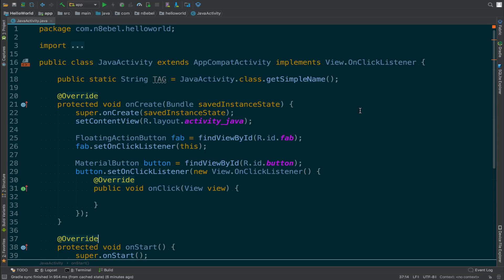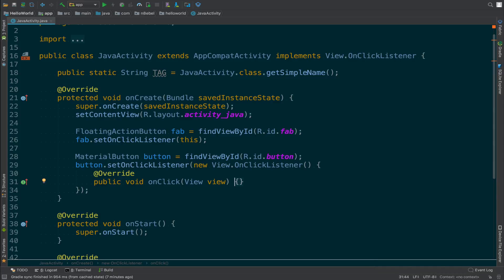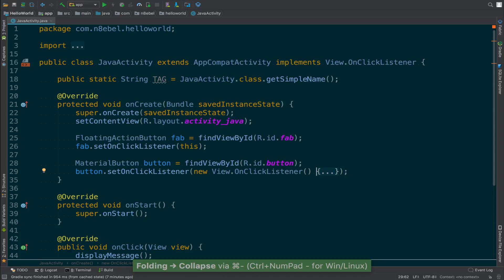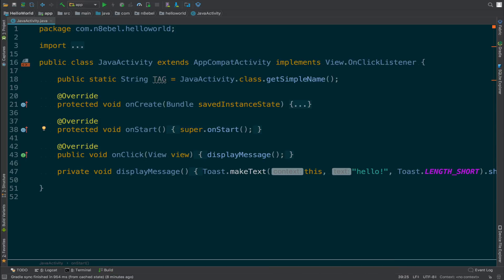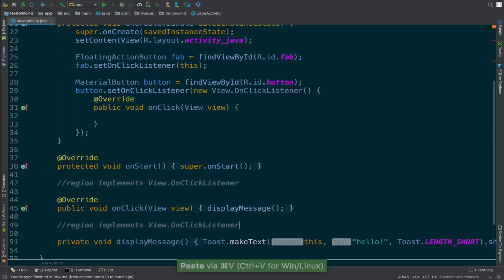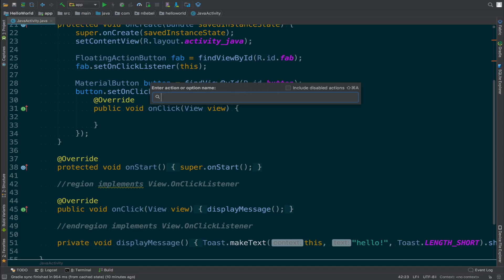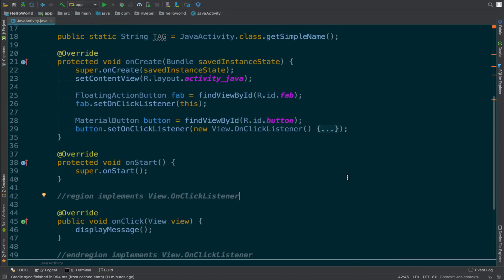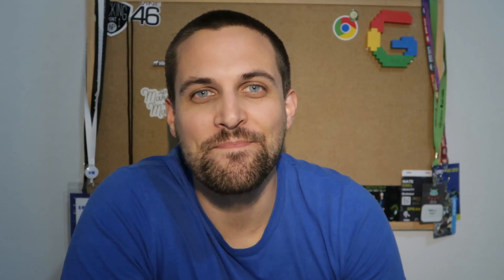Code Folding in Android Studio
Ever feel like there is too much code visible on the screen to really focus on what's important?  Code folding in Android Studio helps us focus on what matters by allowing us to expand or collapse blocks or code or regions of code with a couple of easy shortcuts.

2:35 - Expand/Collapse Shortcuts

Thoughts, questions, tips on code folding in Android Studio? I’d love to continue the conversation.